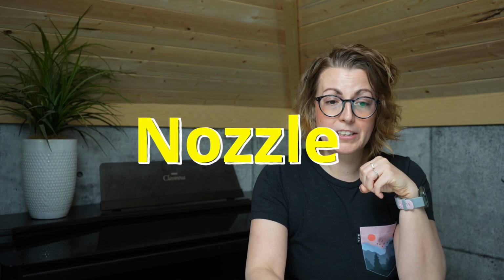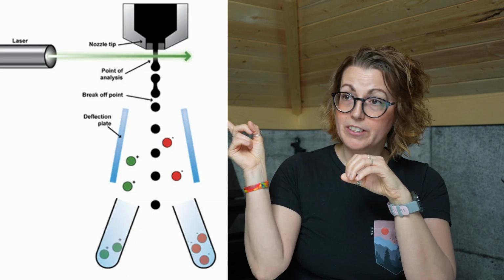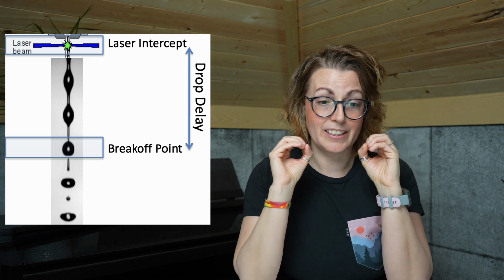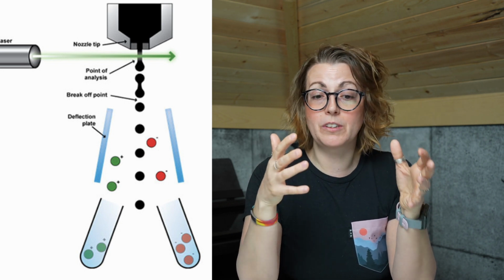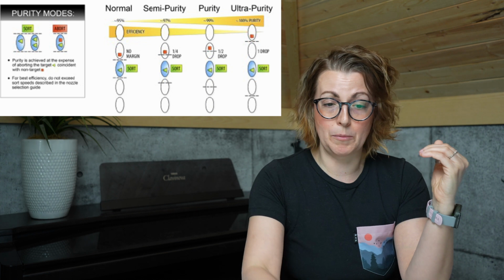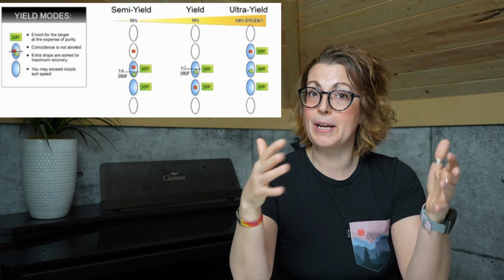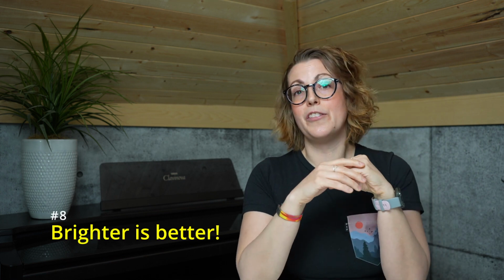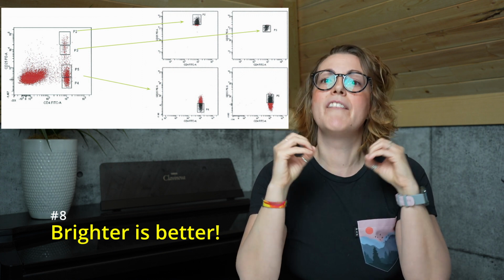Cell sorting- a brief introduction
Embarking on a cell sorting project and want to learn more? In this video, I go over the basics of how sorters operate, important details to your sort such as nozzle selection, sort mode, and some general tips for improving your sort. Something you'd like to know more about?